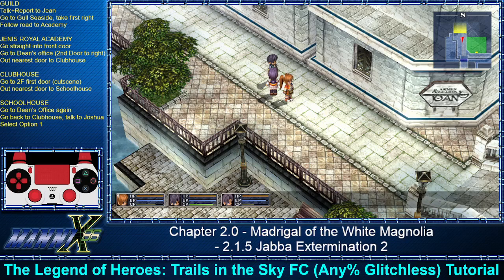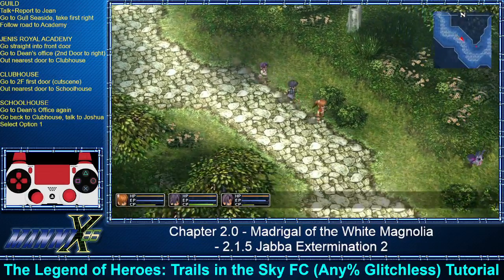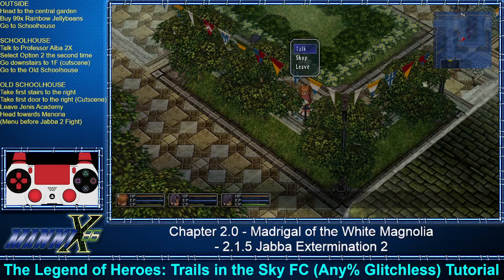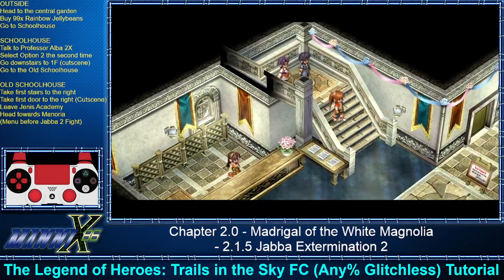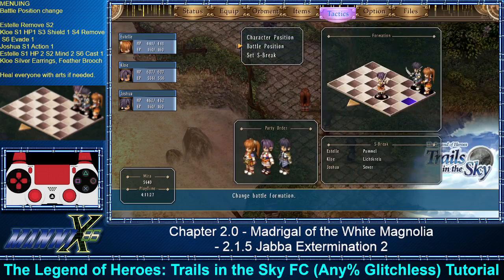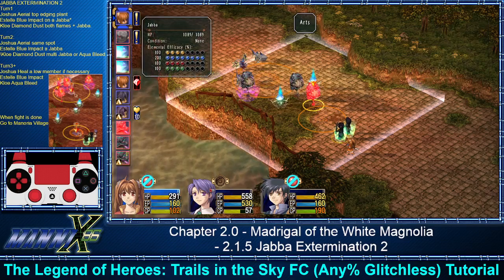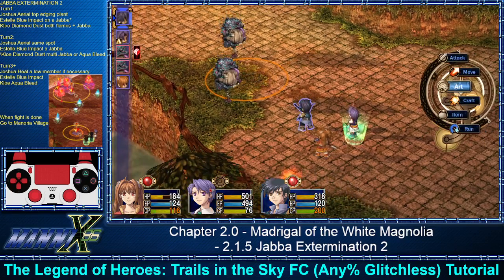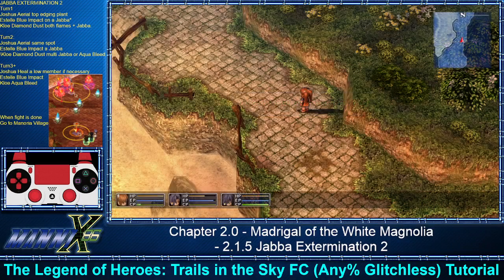Speedrun Tutorial Part 8 - Trails in the Sky FC (Any% Glitchless)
(0:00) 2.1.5 Road Jenis Royal Academy
(2:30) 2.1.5 Jenis Royal Academy
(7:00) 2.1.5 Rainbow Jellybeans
(15:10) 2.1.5 Jabba 2 Menu
(16:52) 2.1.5 Jabba 2 Fight